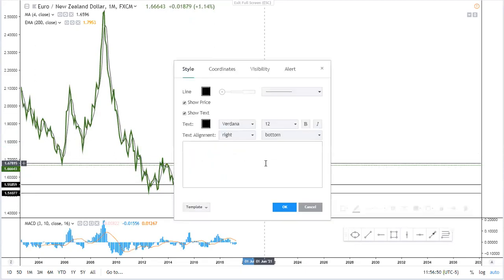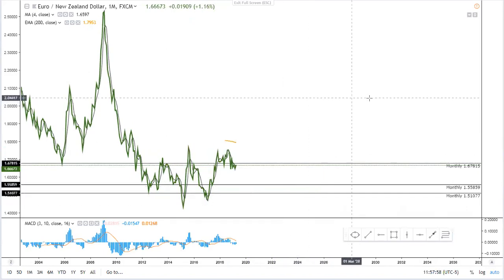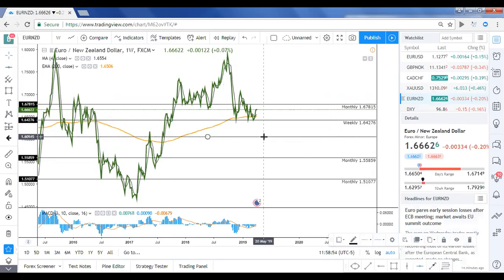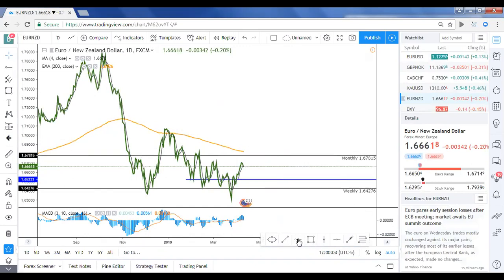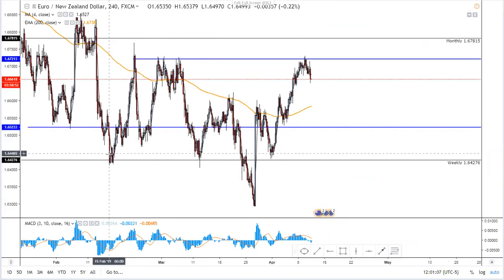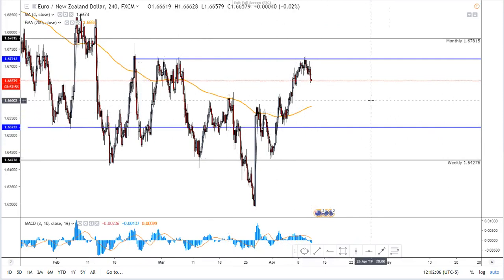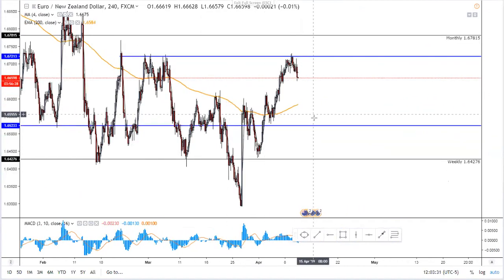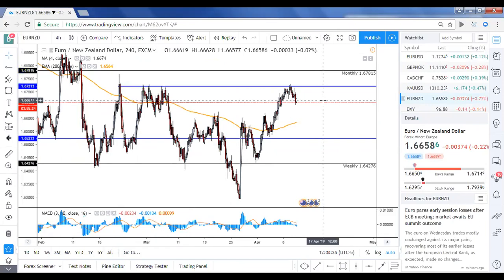Key levels and Technical analysis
Basic market structure/ chart break down!!